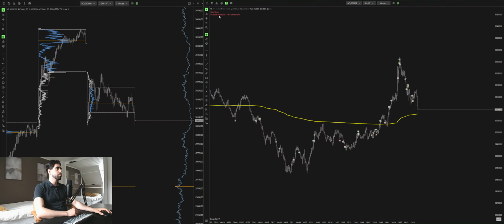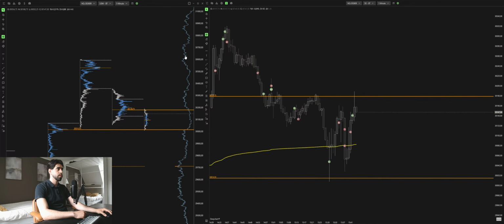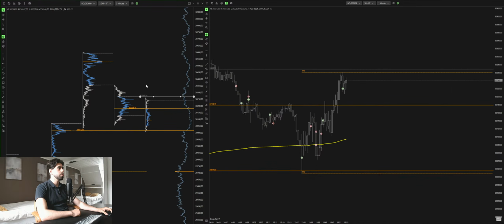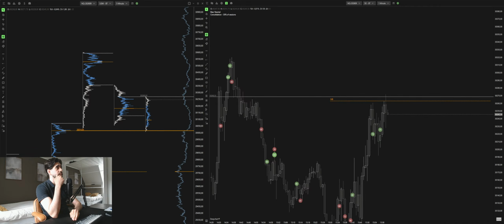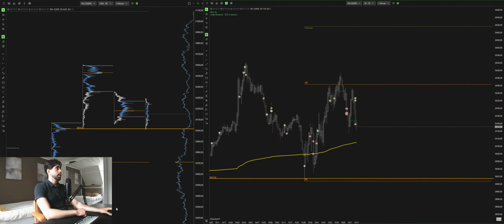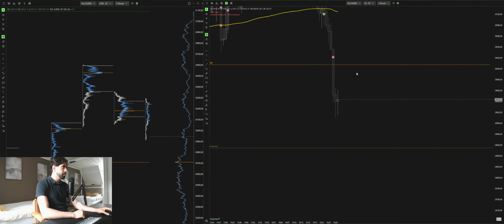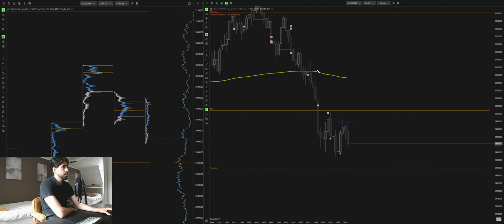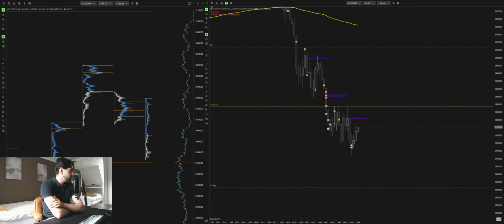Live Trading NQ - (Deepcharts)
If you’re new to my channel, my name is Pavlovic. I’m the founder of Trading Nomads, an orderflow trading community. That’s just a formal way of saying we study volume, alot. Inside our community, we have several profitable order flow traders who are willing to share, help, and guide newcomers who are serious about putting in the work.

At 19, I learned about Elliott Waves and started applying them to Bitcoin trading. Didn't work.
At 20, I started searching for a trading mentor and got introduced to TJR.
At 21, I found the mentor of mentors, the man, the goat, ICT himself. And from there, everything went absolutely to zero. He used my time as his liquidity.
At 22, I graduated with my first bachelor’s degree in Computer and Systems Science and stepped away from trading.
At 23, I gave trading one more serious attempt. This time, I searched for legitimate traders and committed to doing the real work. I found Tom Hougaard and David Paul. I also discovered Auction Market Theory, built my first AMT model, and achieved my first-ever payout of $475.
At 24, I bought Fabio Valentini’s mentorships, Bootcamp and Q1. I publicly shared everything I was learning and live traded the concepts in real time. I created the Trading Nomads community, started winning more consistently, got more payouts, and became extremely disciplined.

Finished my Master´s degree in Computer and System Science.

People connected with my work, my honesty, and the way I explained things. They started asking me to teach them. At first, I declined the idea, but the requests kept coming. So I mentored 10 people for free - several got funded, some even achieved payouts.

Today: I’m building a serious TN team where we create trading tools and offer coaching programs to help order flow traders improve. I still live trade and continue to share everything publicly, just as I did in the beginning.

To all the warriors in the trading arena: if you are here, that already means you are ahead of 95% of people in this industry.

Keep pushing. May your desires be greater than your obstacles.

Pavlovic